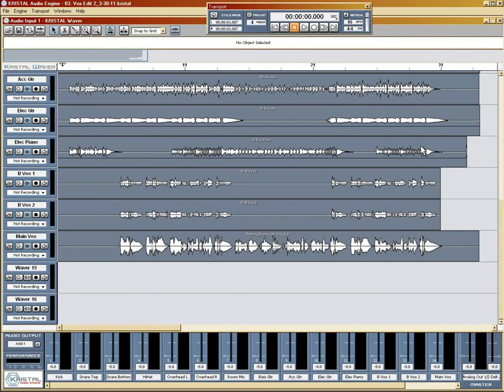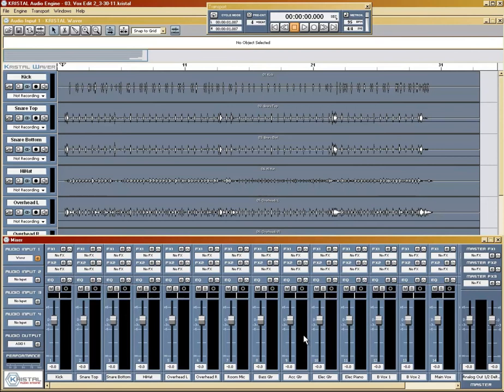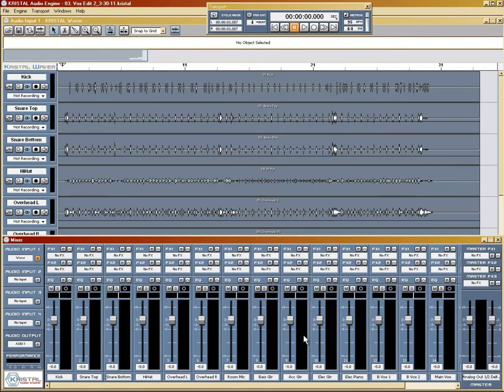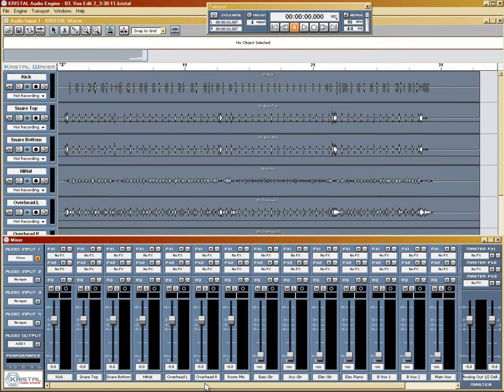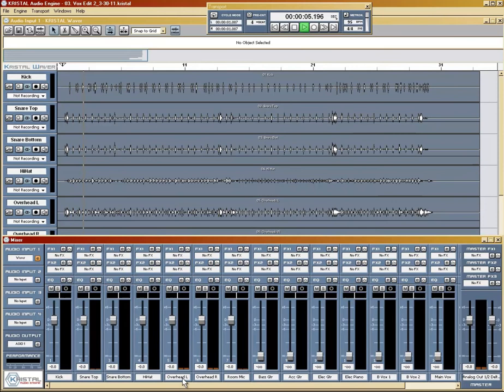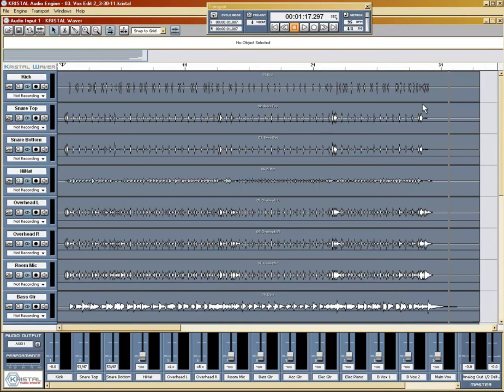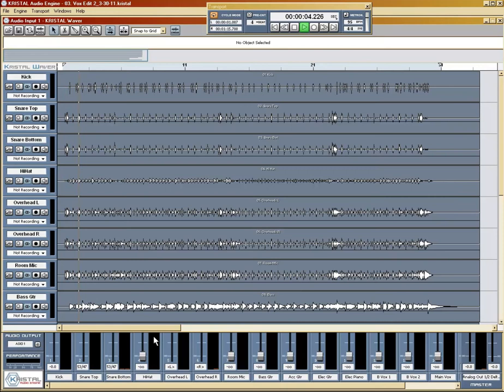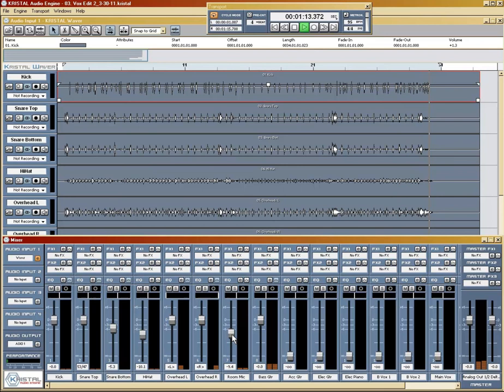04 Real World Mixing In The Kristal Audio Engine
Part 4 of a series on Mixing using the Kristal Audio Engine and only it's native plugins. This series follows a mix from Start to Finish, and along the way shows off the strengths of this popular DAW, which is Free For Personal or Educational use.

Audio Tracks are used with permission from Ben Harris, THANKS BEN!

Head on over to the Home Production Studio site for the extra files & more!